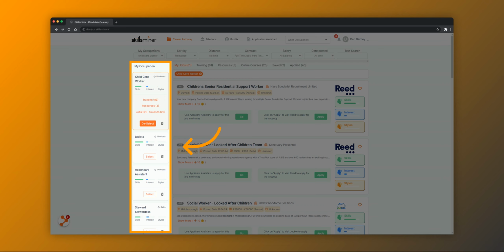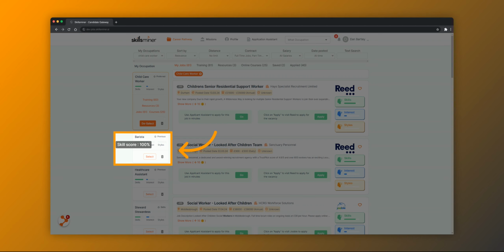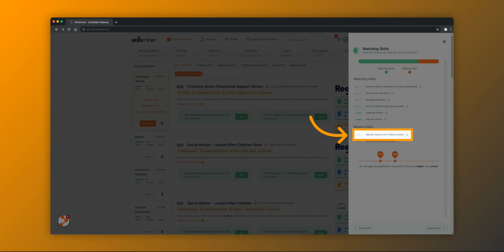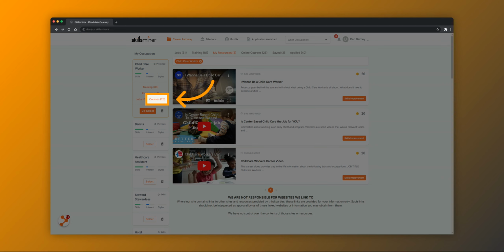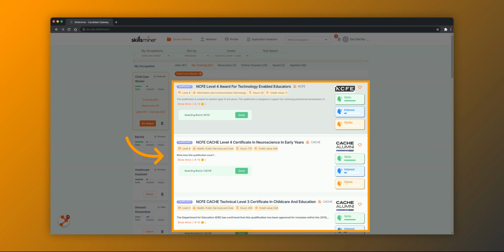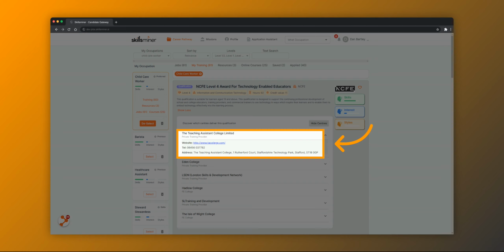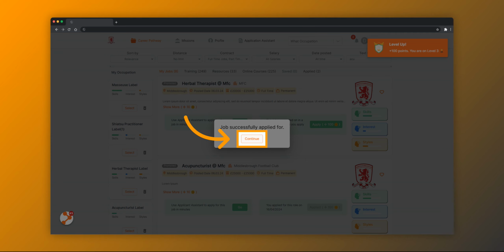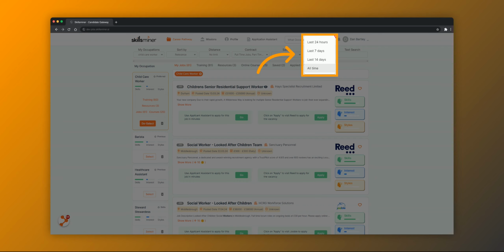Candidate Career Pathways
Jobseekers
Tenants
Citizens
Learners